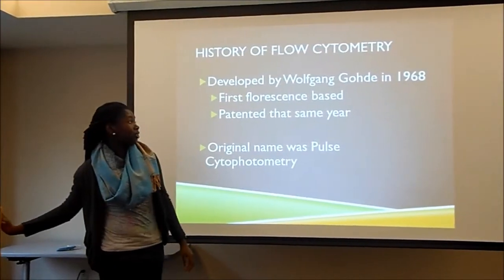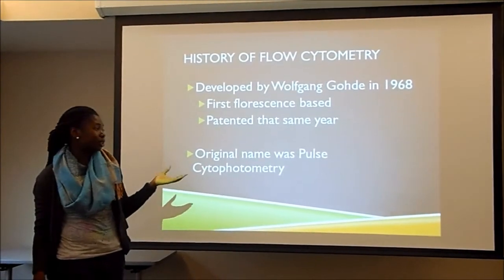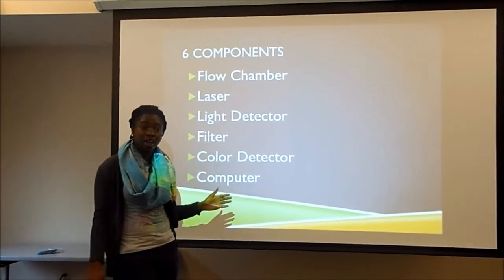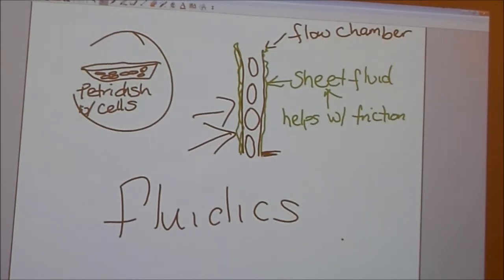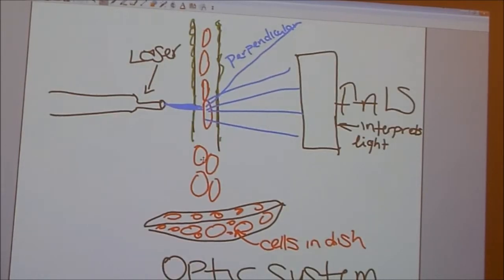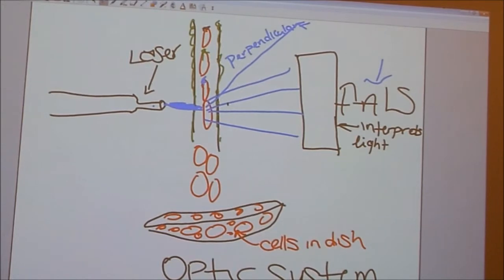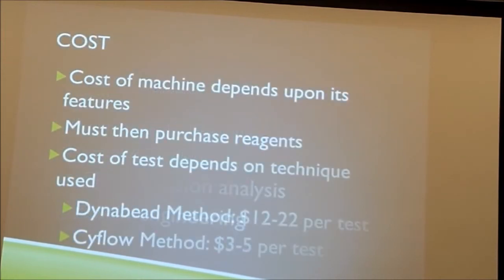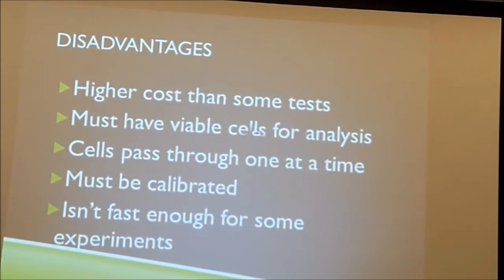Flow Cytometry Movie